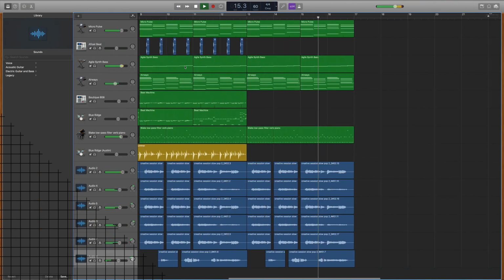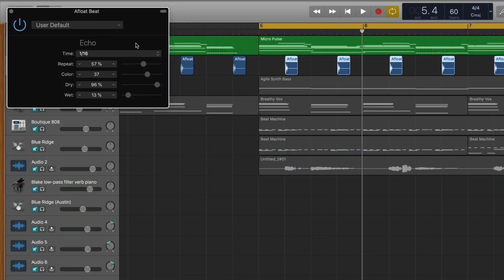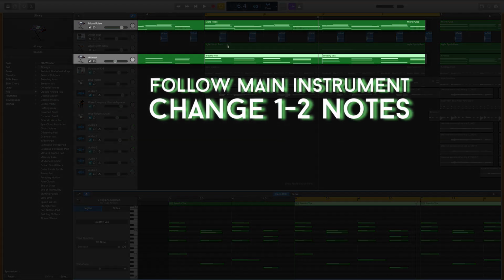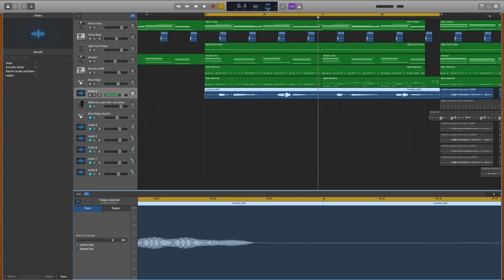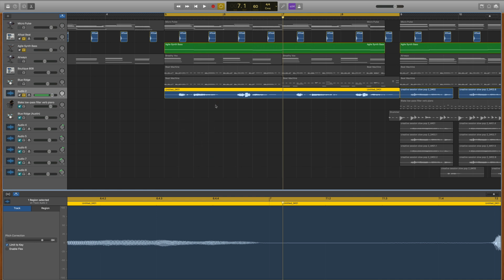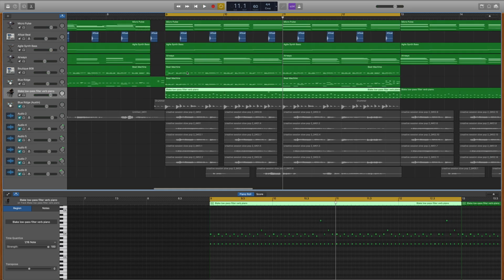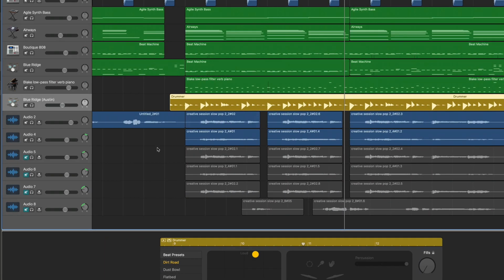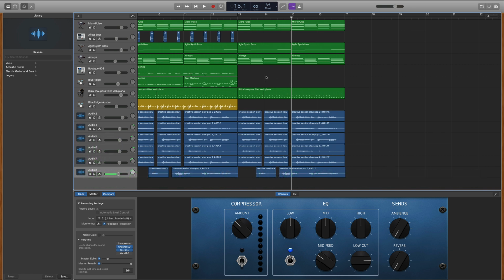Going Inside A Pop Song (How To Produce A Pop Song)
Learn tips and tools I use to build out a pop song!

More Pop Tutorials!

WANT TO MASTER GARAGEBAND?
My 5 Video Mini Course

My 25+ Video GarageBand Masterclass For Beginners n iOS (iPad/iPhone)